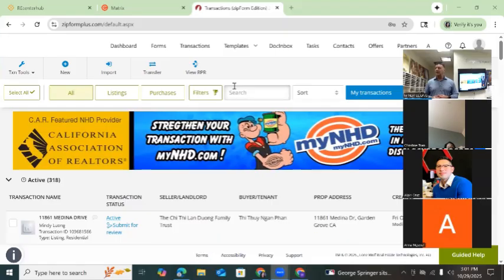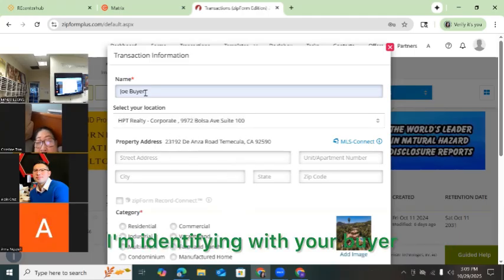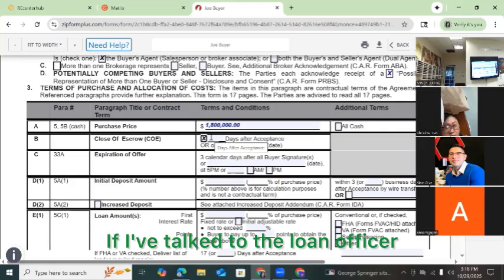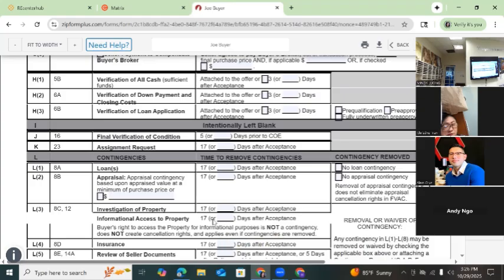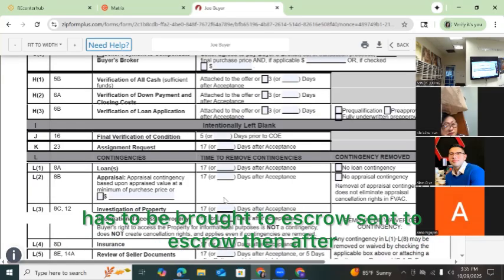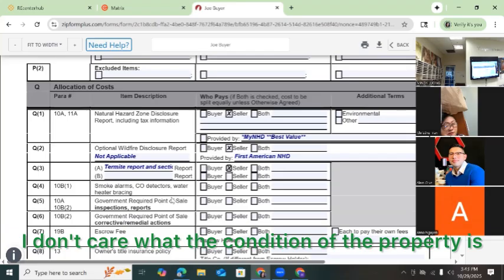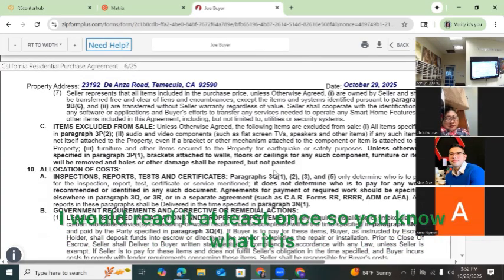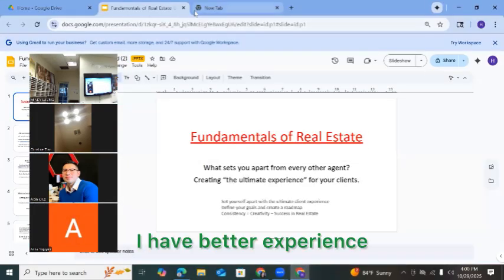Fundamental of Real Estate 5 | HPT Realty & Finance